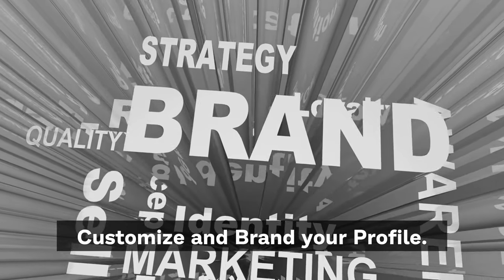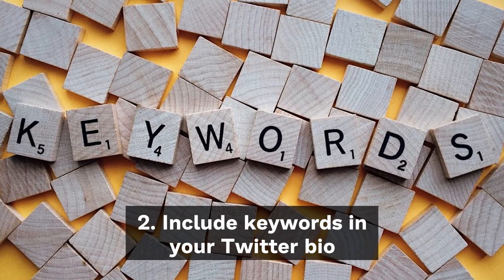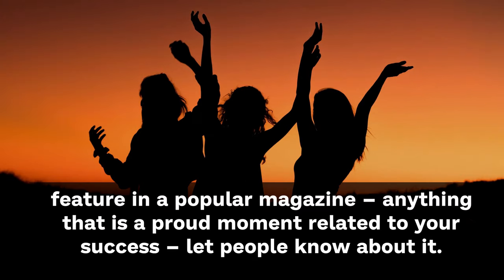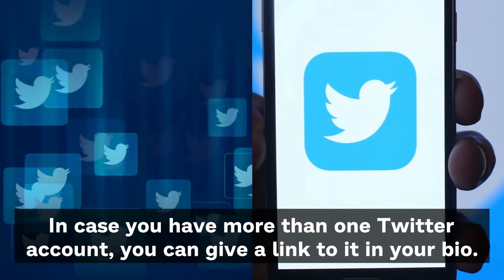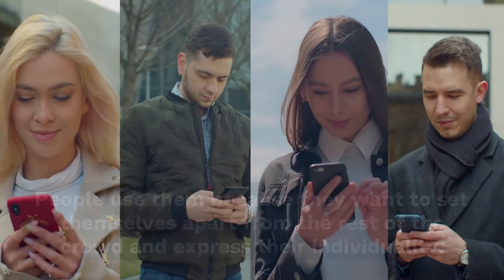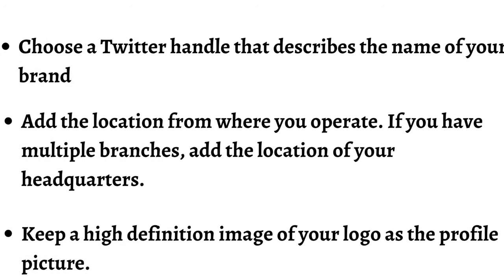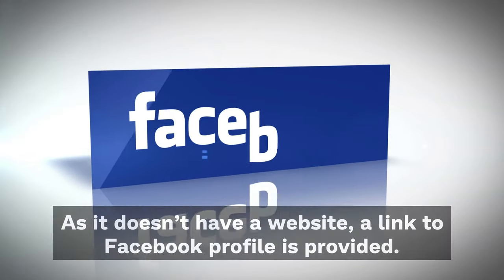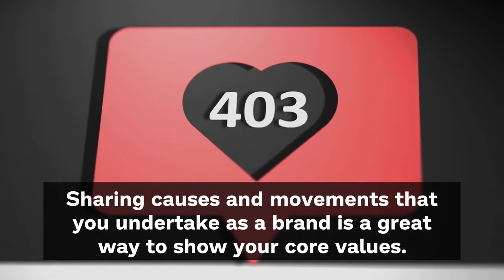How to create Killer Twitter Bio?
Grow real followers with strategic Artificial Intelligence.
Ditch the bots. Say goodbye to suspension.
Say hello to fast growth!

Tweetfull is a tried and tested Twitter growth tool by over 90,000 businesses. Tweetfull’s Strategic AI engine will find the best followers who are looking for brands and personalities exactly like you.